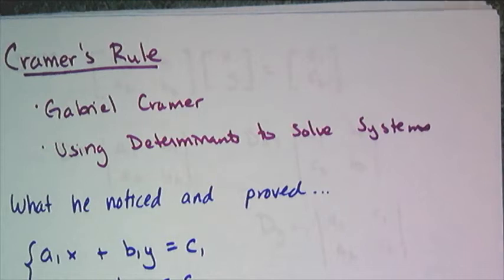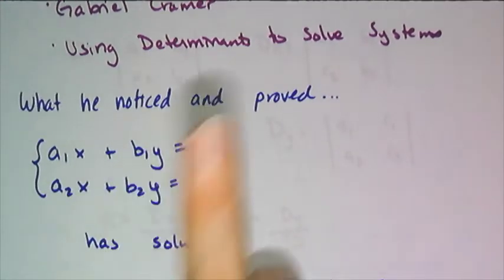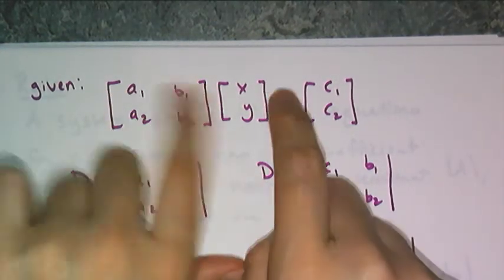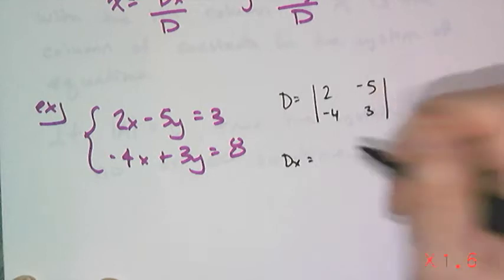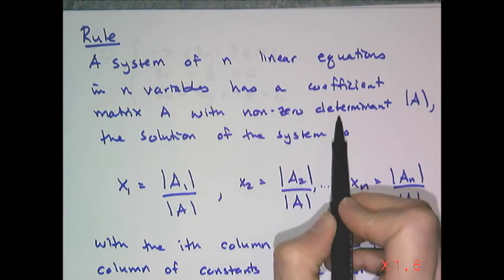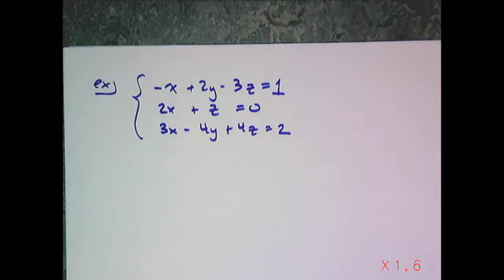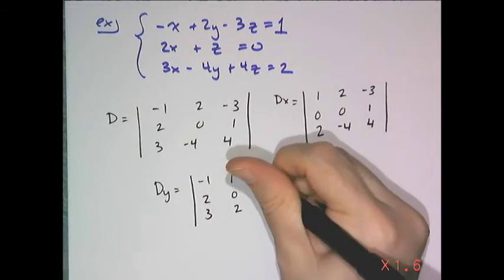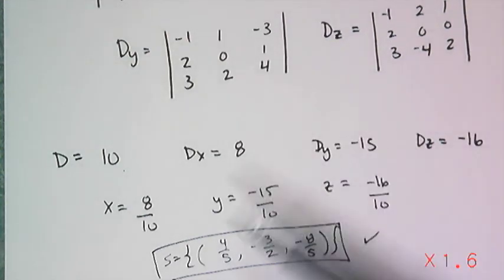Cramer's Rule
For Algebra 2:  In this video, I show how to use the determinant to solve systems of equations via Cramer's Rule